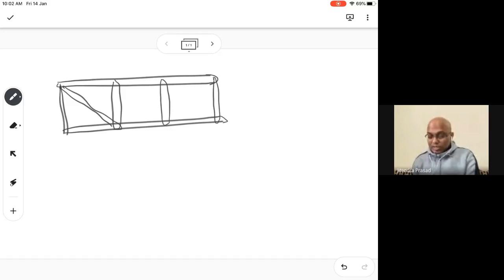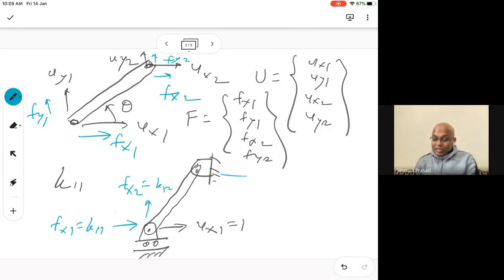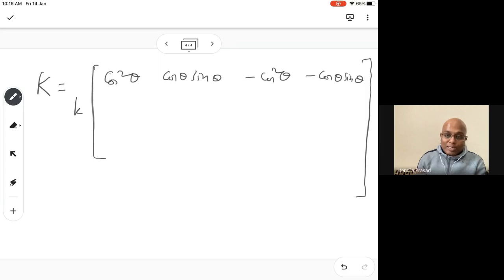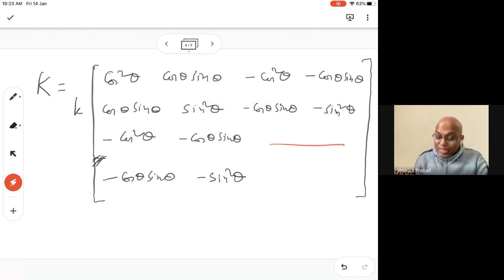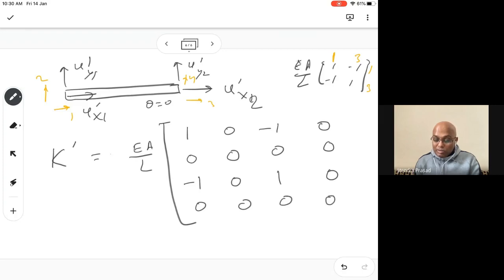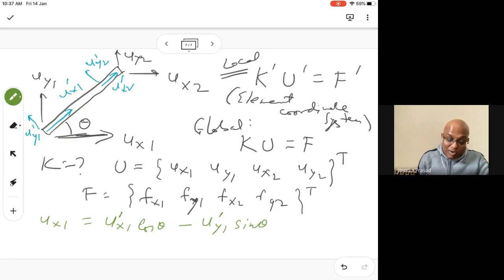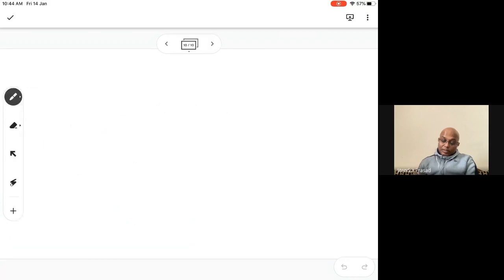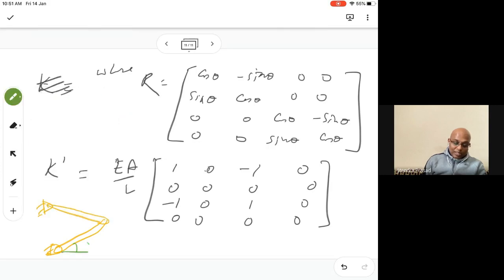Lecture 5 : ME515 FEM Winter 2022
Topics: Derivation of stiffness matrix for truss system